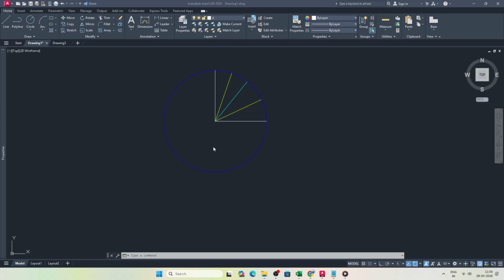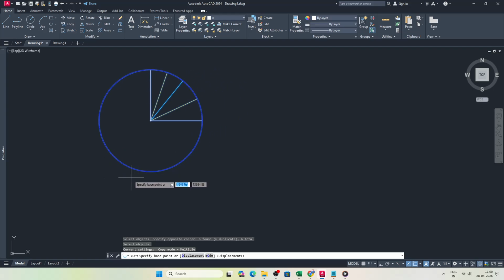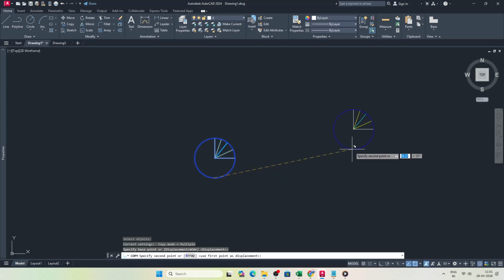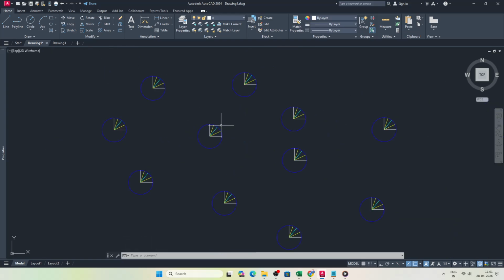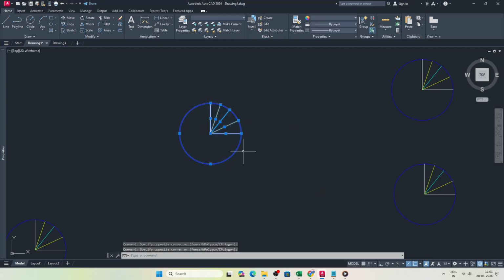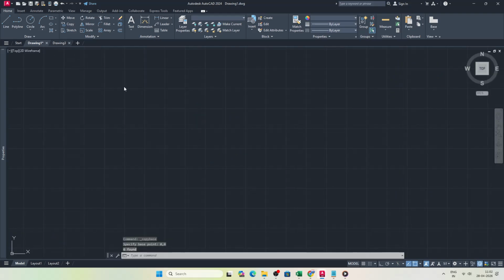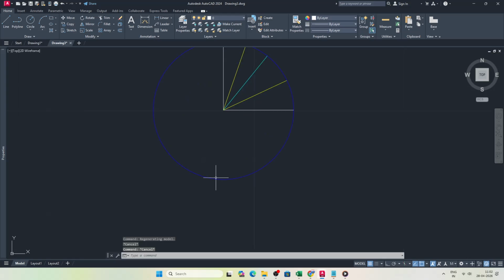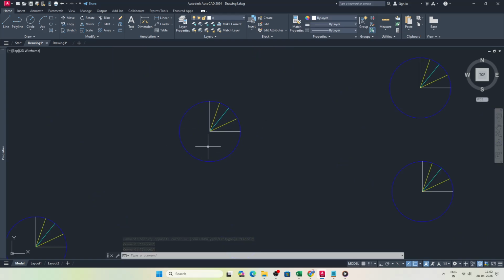How To Copy Objects In AutoCAD (Step By Step)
Learn how to copy objects in AutoCAD with this step-by-step tutorial for beginners. Master the AutoCAD copy command (CO/CP) to duplicate lines, shapes, and complex blocks accurately in your DWG files.